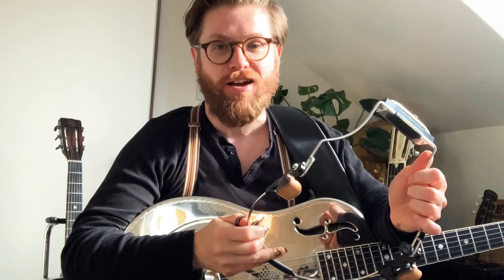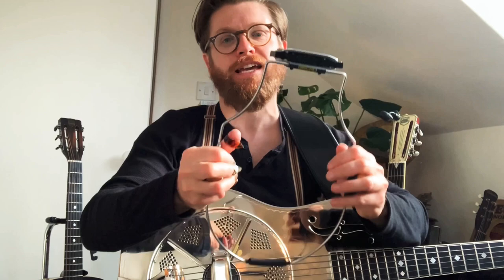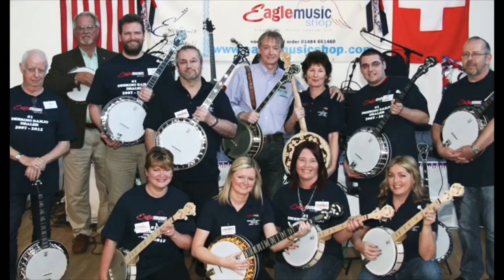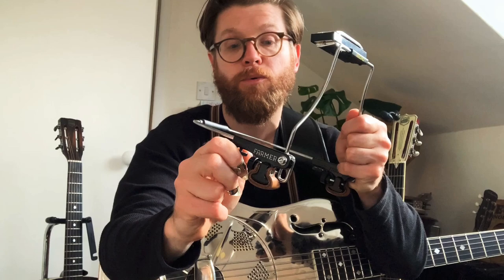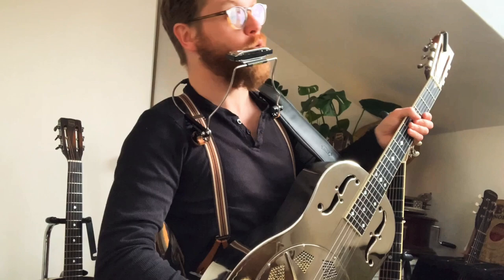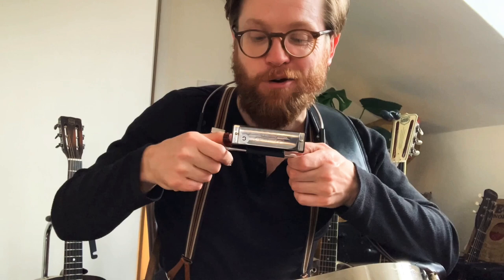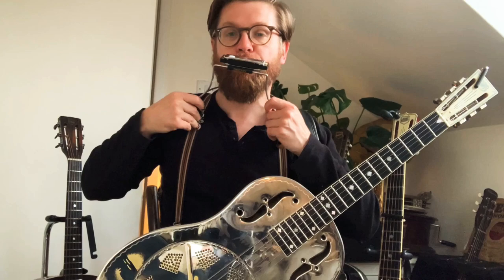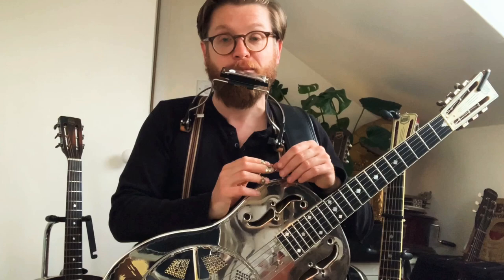The Best Harmonica Rack Money Can Buy?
On a friend’s recommendation I bought this Seydel Gecko harmonica rack designed by Pete Farmer of Farmer Footdrums and I think it’s incredible.

I simply had to share how good it is so here is a quick rundown on what it does and how it goes it!

Hopefully this video helps all you harmonica and guitar players that maybe looking for a guide on which harmonica rack is best.

Fits my Hohner harmonicas well and has made hands free harp playing a joy.

Personal links;